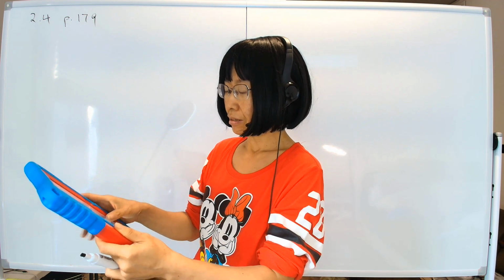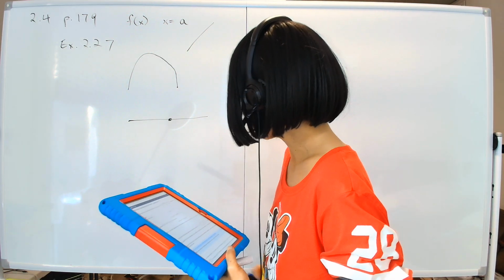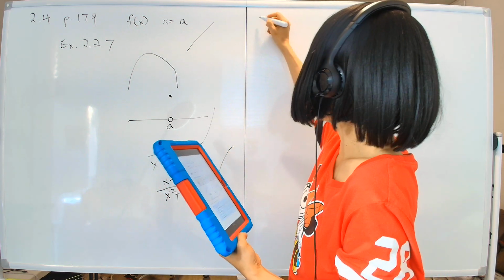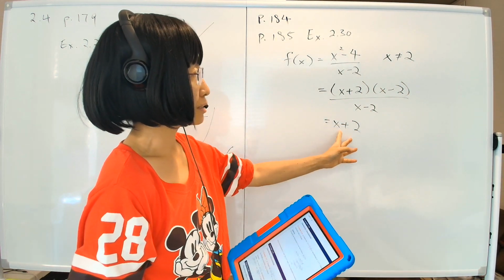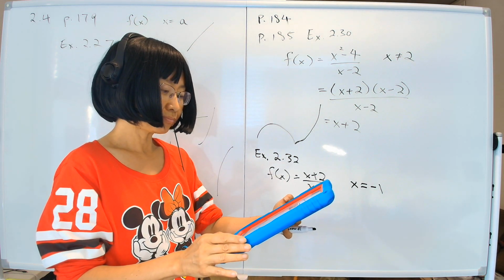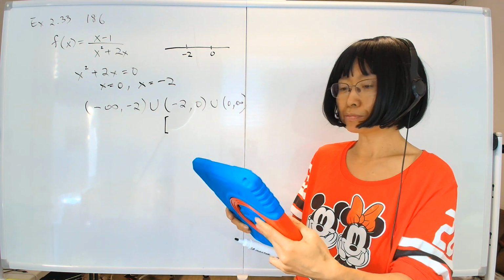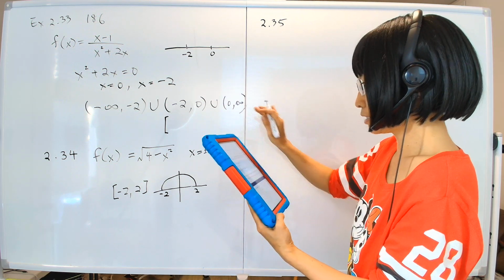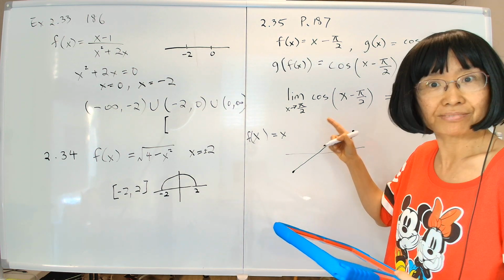Calculus I Chapter 2.4 Continuity part 1 with free Openstax textbook.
Calculus I Chapter 2.4 Continuity part 1 with free Openstax textbook. Please download the free Openstax textbook named Calculus I to follow this class.

Tip: Create a personalized cheat sheet of anything that you are unfamiliar with, and keep it next to you when you study Calculus.
Chapter 1.
1.2 Exponents
1.3 Radicals
1.5 Factoring polynomials
1.6 Rational Expressions
Chapter 2
2.5 Quadratic Equations
2.6 Other types of equations